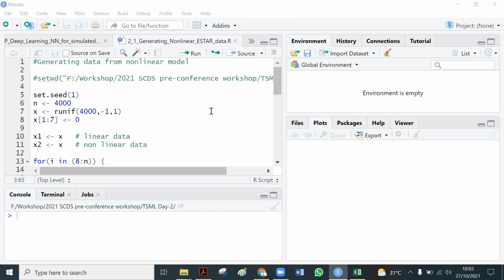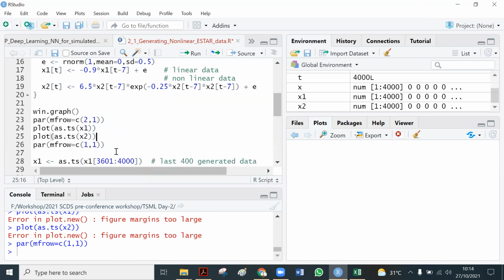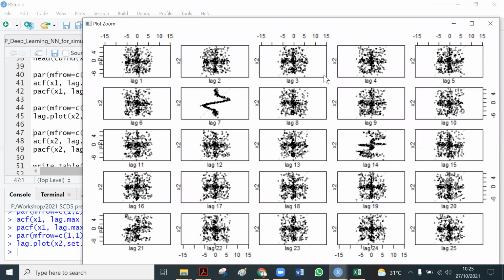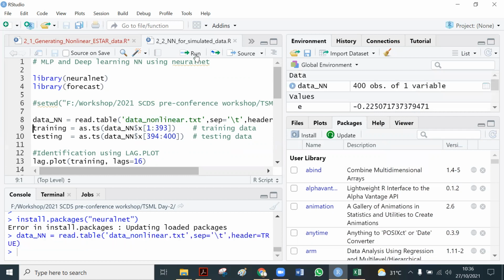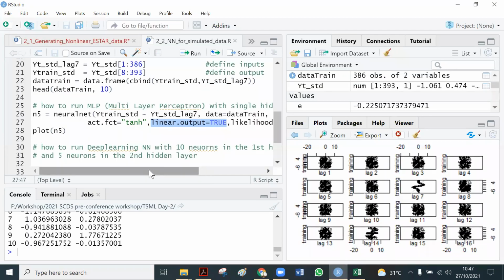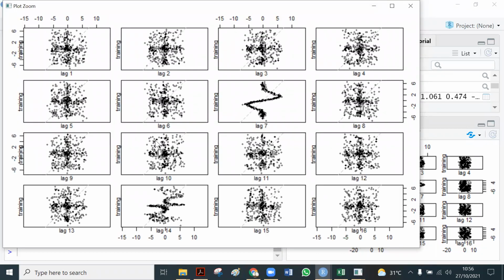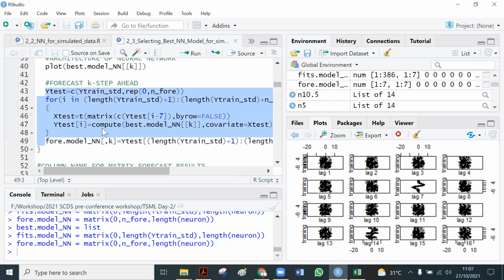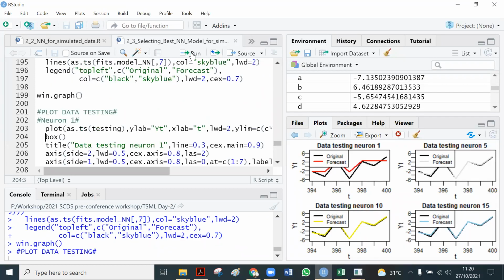TSML 2021 Day 2 session 2